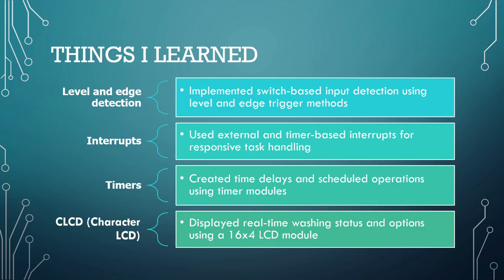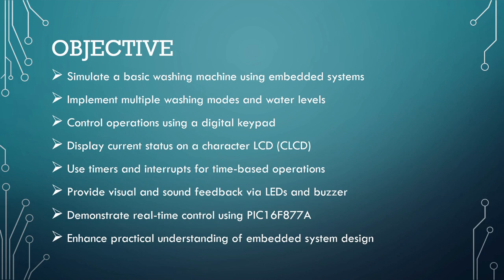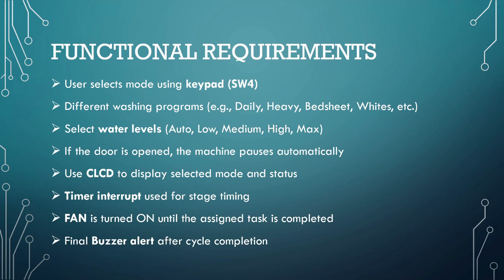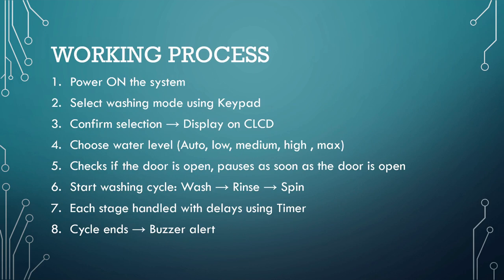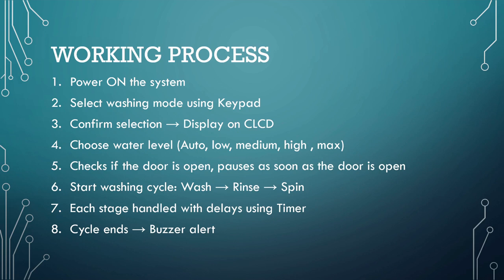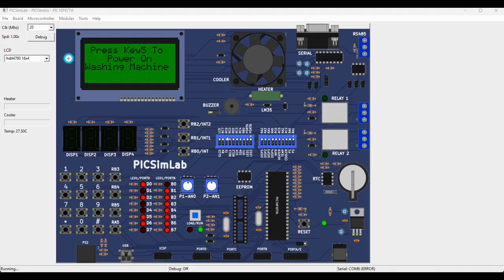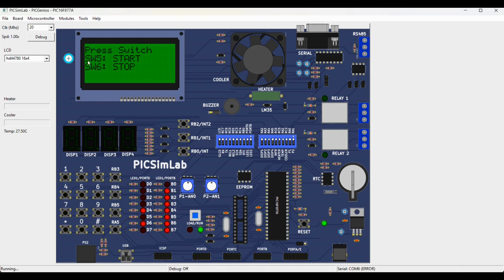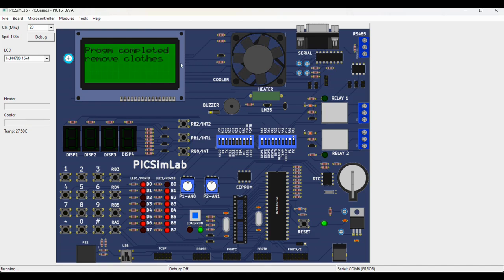Washing Machine Prototype | Embedded Systems Project using PIC16F877A | Emertxe Internship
🎓 Internship Project by Krutik Patil – Emertxe Technologies (Online Internship)

Welcome to my embedded systems internship project presentation and live demo! This video showcases the design and simulation of a Washing Machine Prototype built using the PIC16F877A microcontroller.

💡 Project Highlights:
- Embedded C programming for real-time control
- Simulation using MPLAB X IDE, XC8 Compiler, and PicsimLab
- Features like wash mode selection, water level input, motor simulation, and buzzer alerts
- Door safety pause functionality
- CLCD display for live status updates
- Real-time control using timers and interrupts

📌 Tools Used:
- PIC16F877A Microcontroller
- MPLAB X IDE
- XC8 Compiler
- PicsimLab Simulation Tool

🧠 Skills Gained:
Embedded C, Microcontroller Programming, Real-time System Design, CLCD Interfacing, Digital Inputs, Timer Interrupts